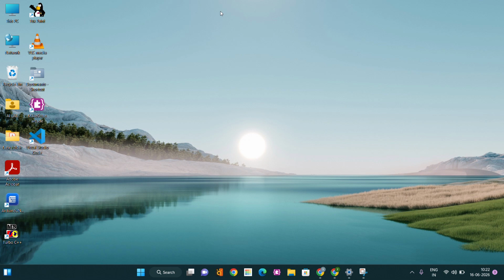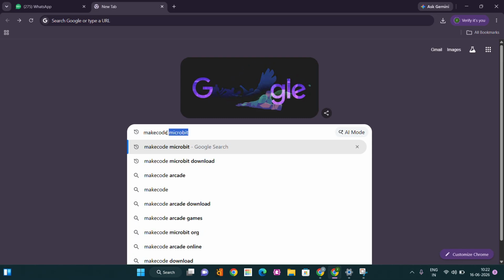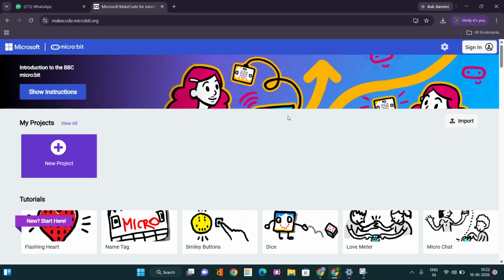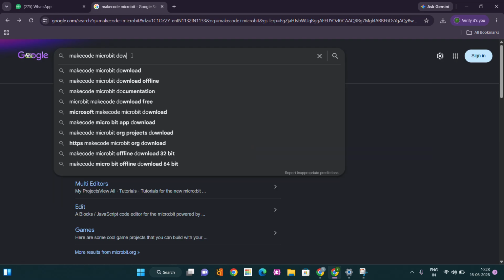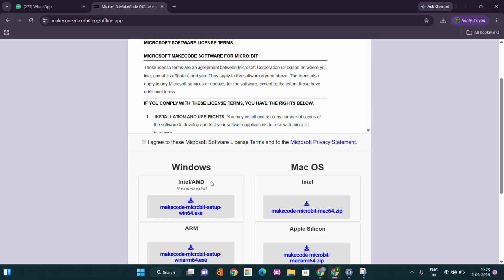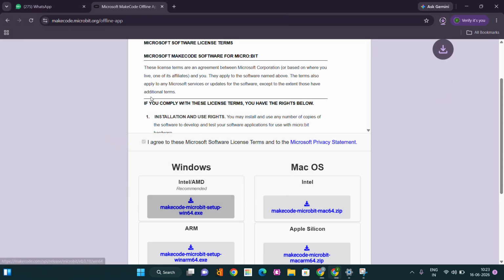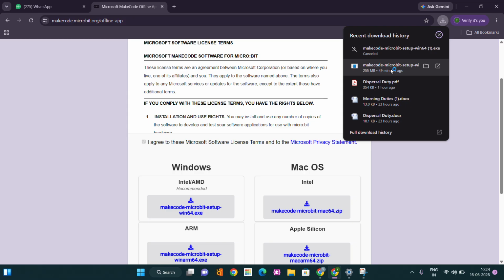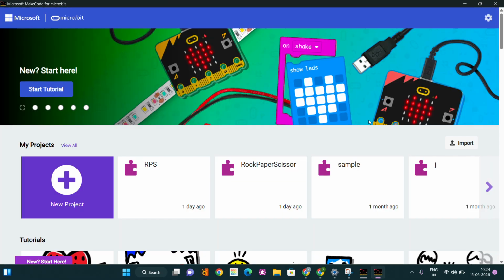how to Install Makecode Microbit or Grobot Ultima Kit application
easy to use software @MicrosoftMakeCode microbit to create project on Grobot Ultima kit or microbit processor click this link to download application for Windows and Mac devices for working online.